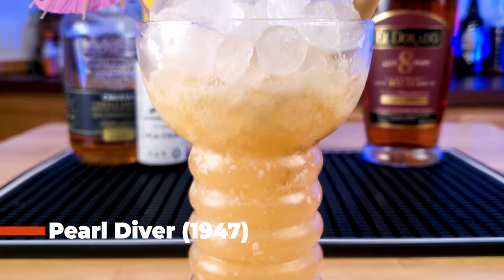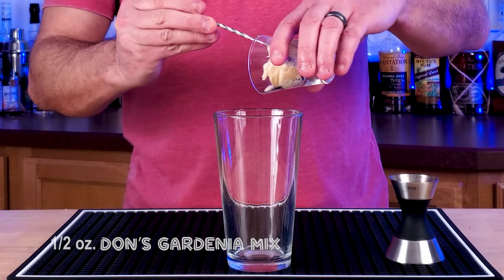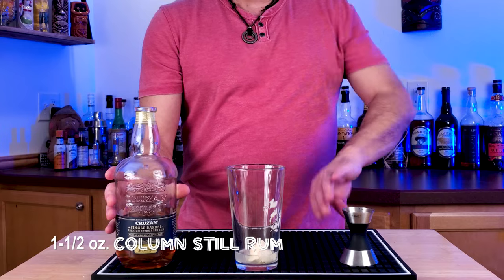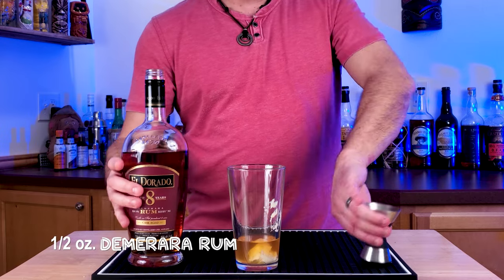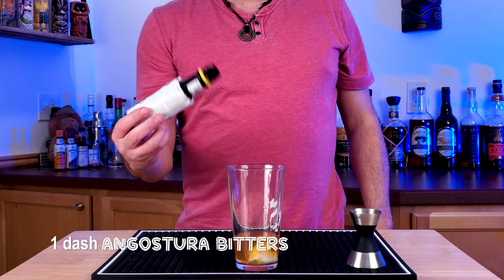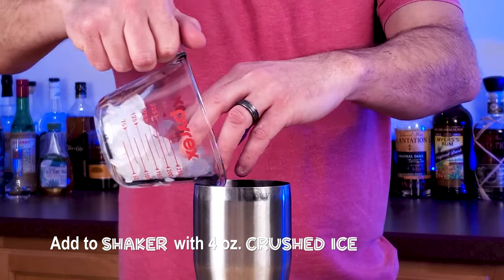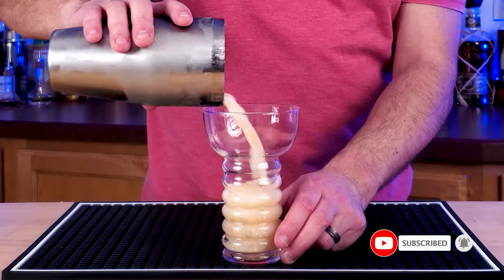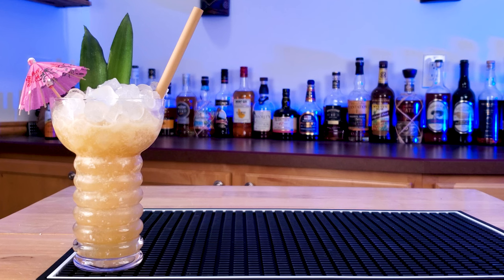Pearl Diver (1947) | Tiki Drink Essentials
In the 1940s, Don the Beachcomber took his Pearl Diver Punch creation and simplified it into the Pearl Diver cocktail we all know and love. Less ingredients definitely does NOT mean less delicious. In many ways, the Pearl Diver improves upon the Pearl Diver Punch.

Ingredients:
1/2 oz. Don's Gardenia Mix
1/2 oz. lime juice
1-1/2 oz. aged column still rum
1/2 oz. demerara rum
1 dash Angostura bitters
4 oz. crushed ice

Instructions: Add Don's Gardenia Mix, lime juice, demerara rum and column still rum to a shaker with 6 oz. of crushed ice. SHAKE WELL for about 30-40 seconds. Pour into Pearl Diver glass, top with additional ice and garnish.